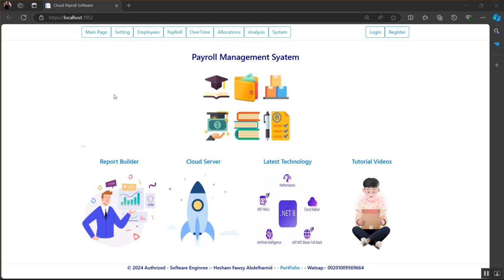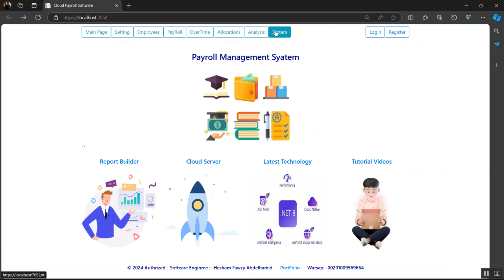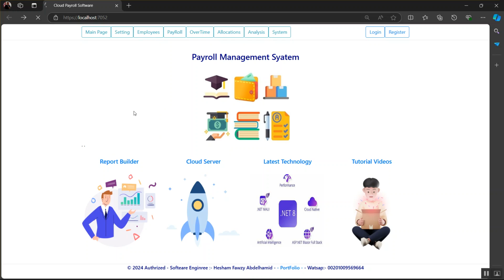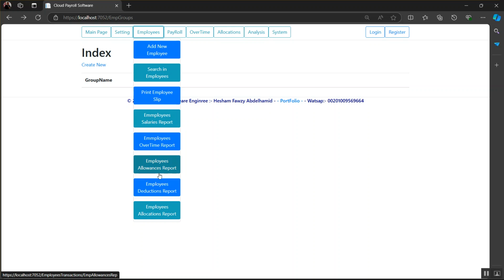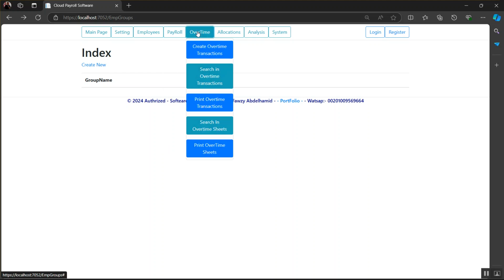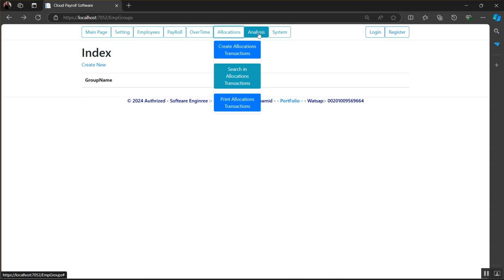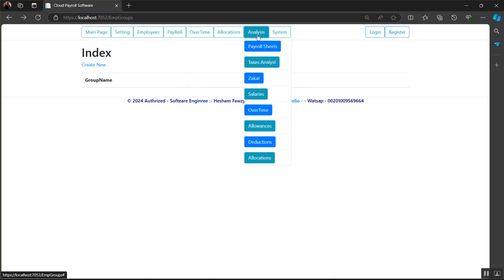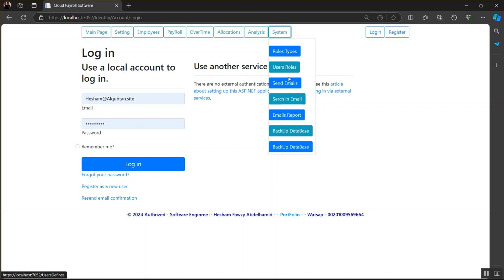Overview to Payroll Management System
Payroll System Management Contents Are Ten Software as Follow
 Main page
 Activity settings
 Employee data Management
Overtime Transactions
Payroll Transactions
Payroll Cost Allocation
Payroll Data Analysis
Users Roles
Data Security
Emails Control